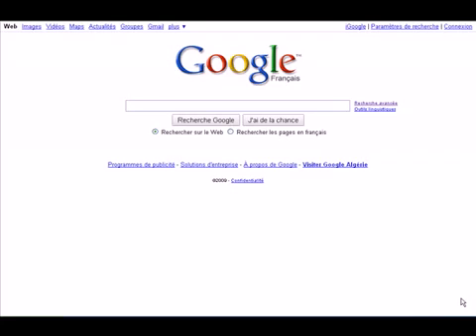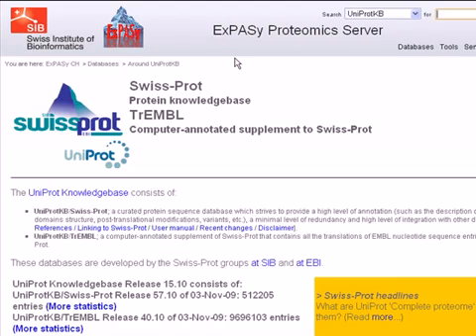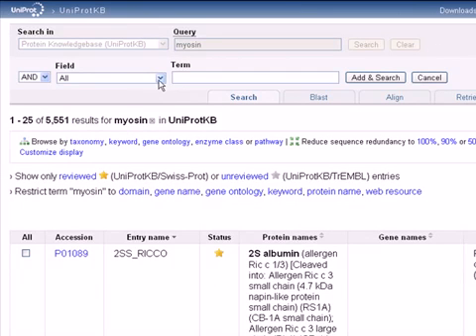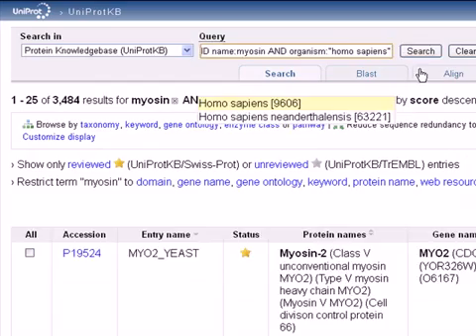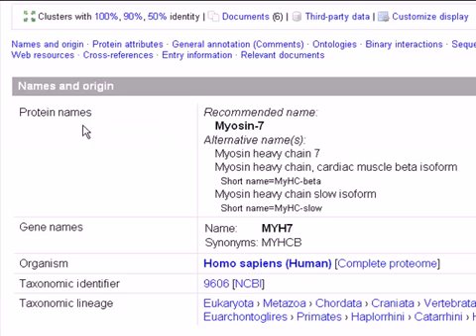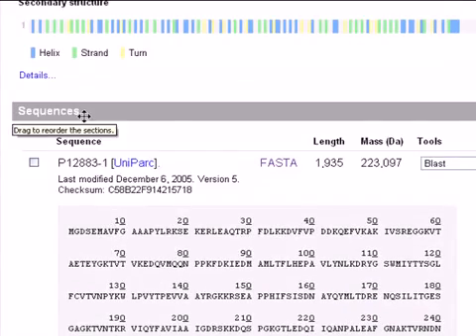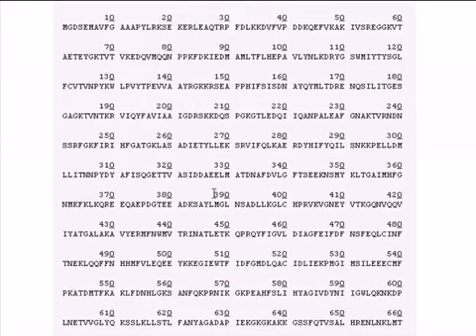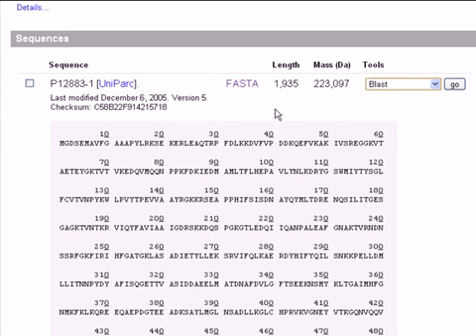Bioinformatics [Lesson 1]: Using SwissProt database to search for a specific protein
In this tutorial i'll be showing how to use the SwissProt database to search for a specific protein, also all the informations about it in the database (Sequence, Function. etc).